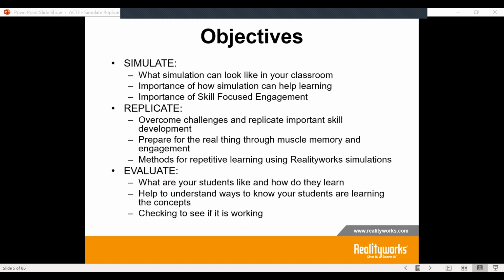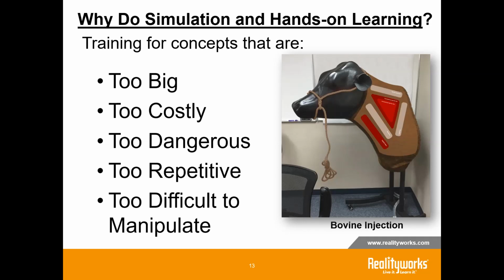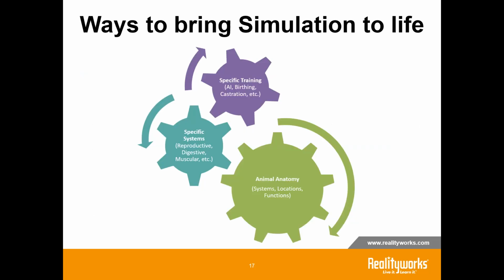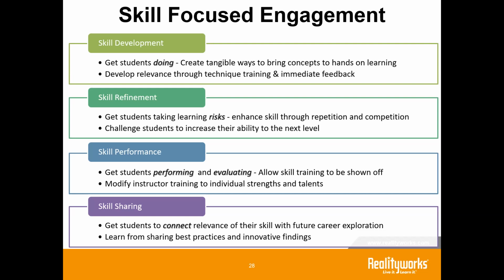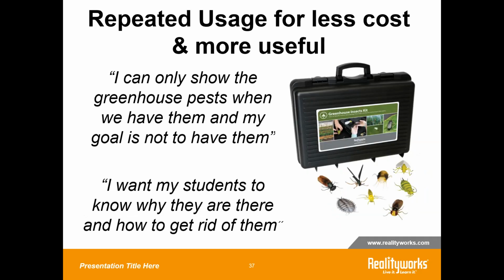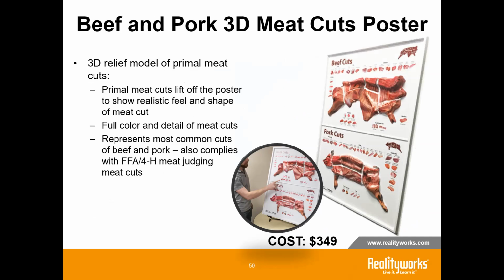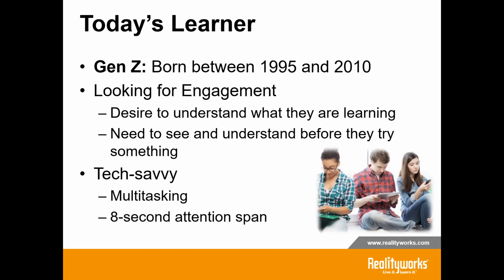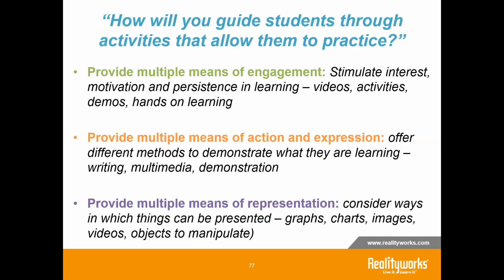Simulate, Replicate, & Evaluate: Bringing Animal & Plant Science From The Field Into Your Classroom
Presented by: Jamey McIntosh, Education Programs Manager